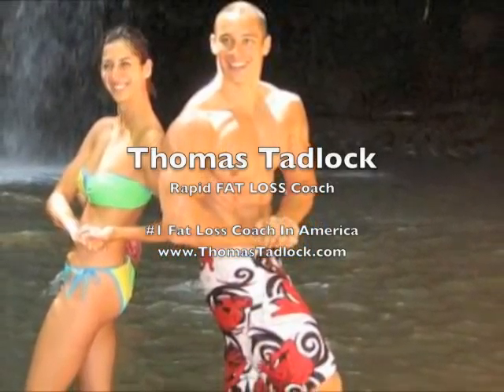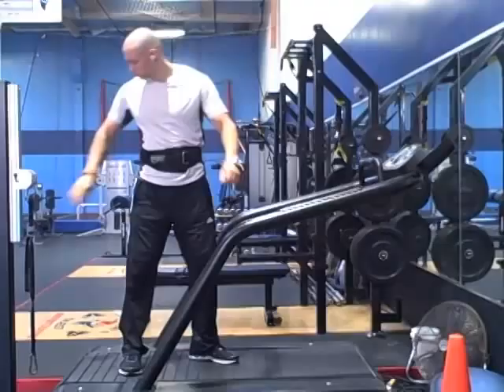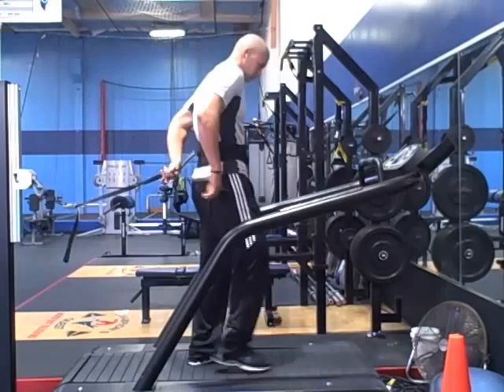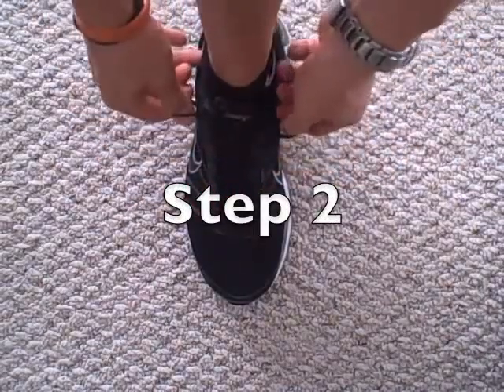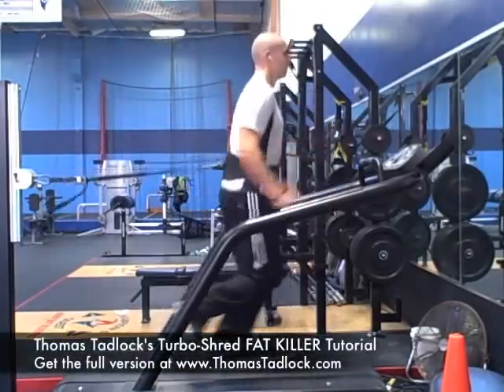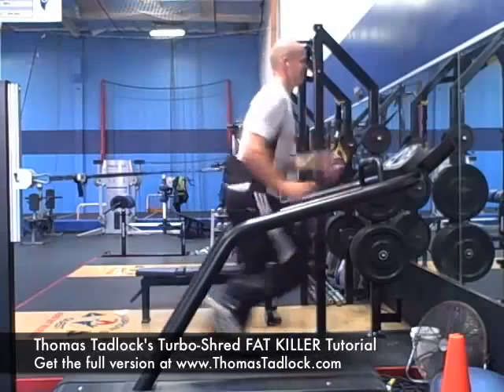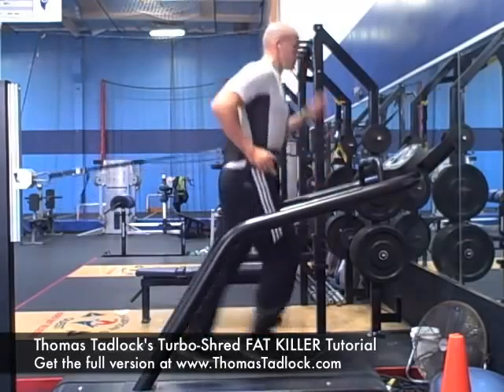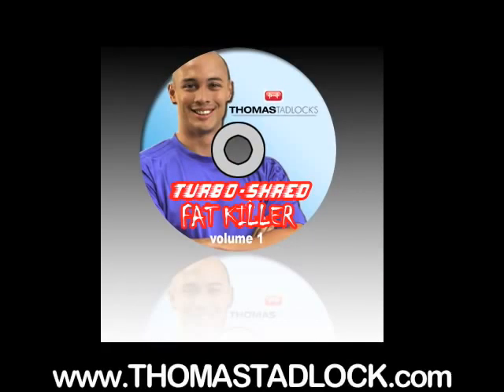Turbo-Shred FAT KILLER MP3 Workout Tutorial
Rapid fat loss boot camp trainer from los alamitos and huntington beach shows you the first step to How to guarantee that you get your perfect dream body.

Here's what you do:

Friend me on FACEBOOK and follow the instructions under my profile picture on the left.

or call

1-866-6-GETFIT